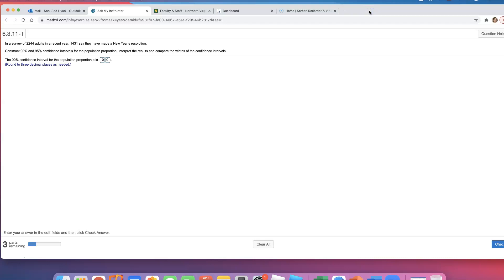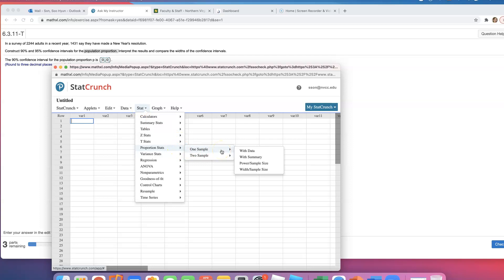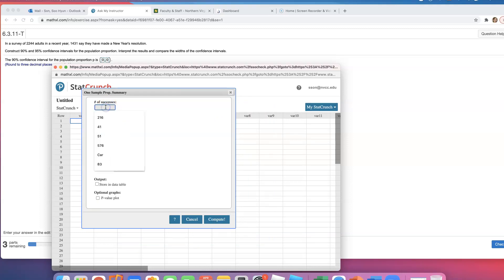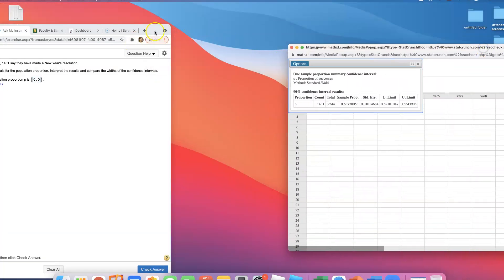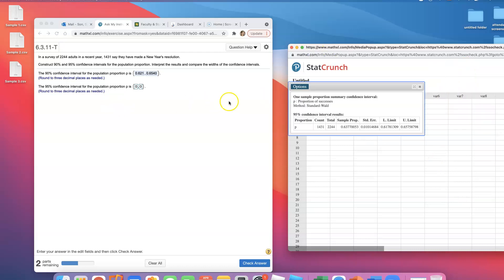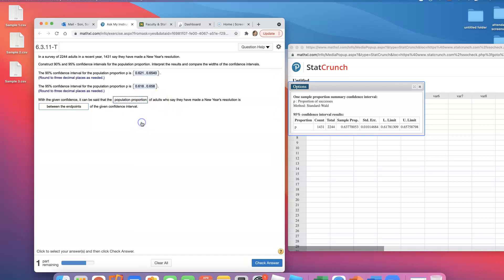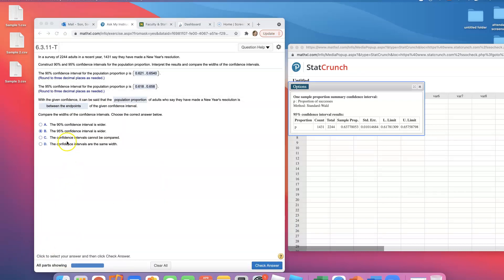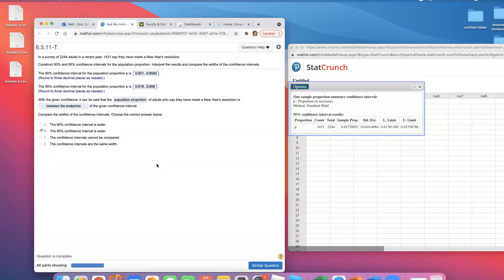Stat HW 6.3.11-T Confidence Interval for Proportion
In a survey 2244 of adults in a recent​ year, 1431 say they have made a New​ Year's resolution.
Construct​ 90% and​ 95% confidence intervals for the population proportion. Interpret the results and compare the widths of the confidence interv